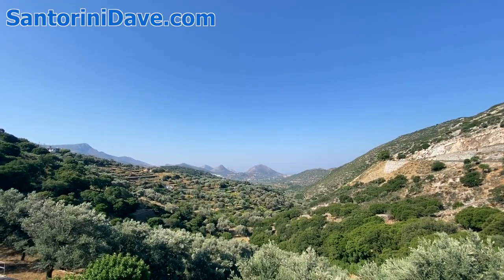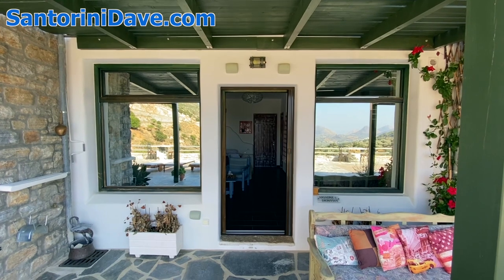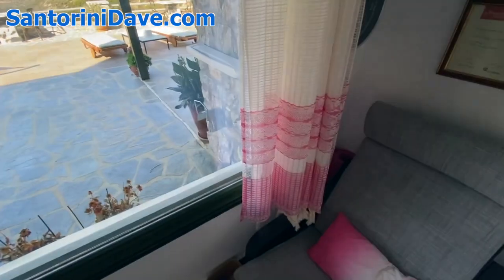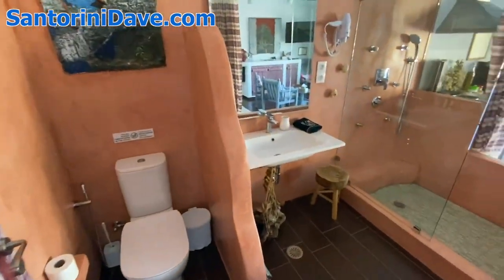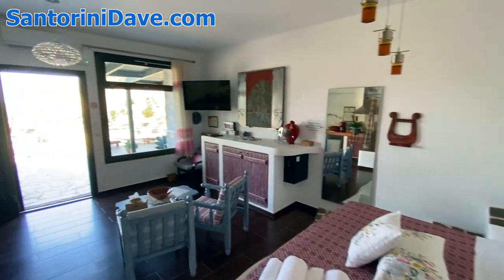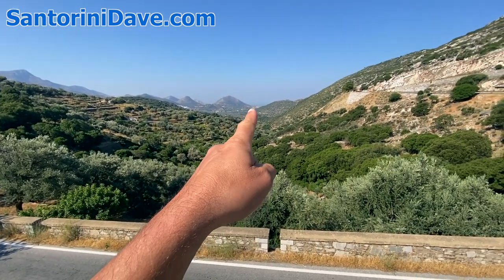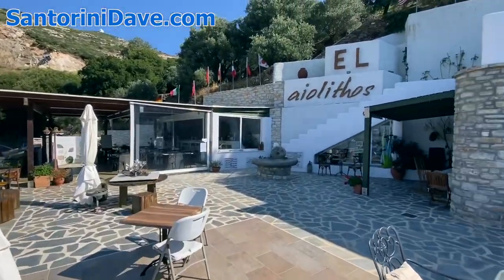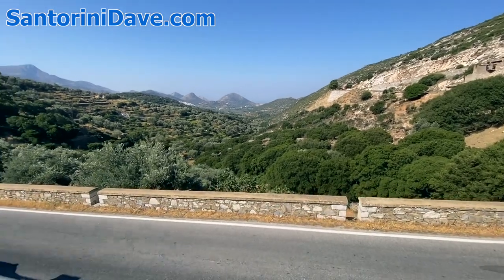Naxos, Greece Luxury Hotel Elaiolithos - Ariadne & Dionysus Suite Tour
ELailithos Luxury Retreat Hotel is one of the finest hotels in Naxos, Greece Located in the mountains just above Chalki village, beside fruit orchards and olive groves, near charming villages filled with charm, ELaiolithos offers 7 unique suites, with terrific food and genuinely warm Greek hospitality. Even if you're not staying here, it's a great destination for a beverage or a meal to enjoy the gorgeous scenery and views while exploring the island.